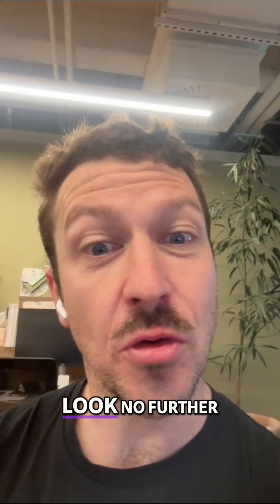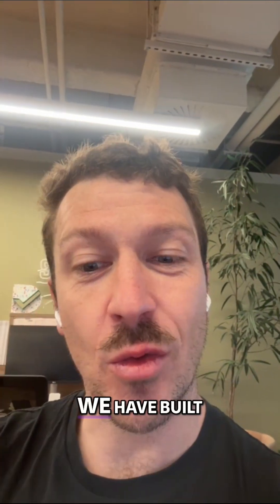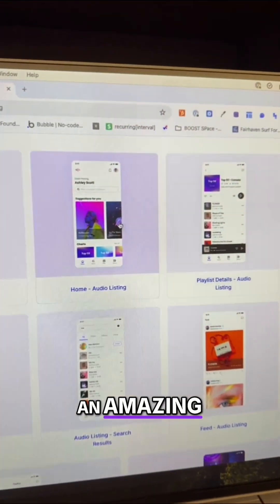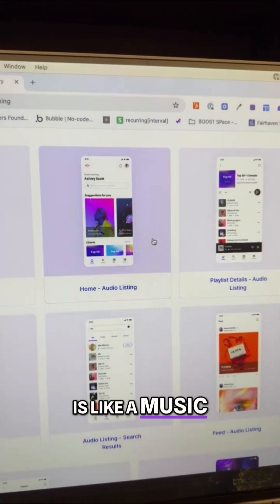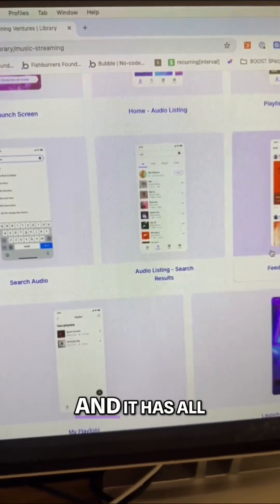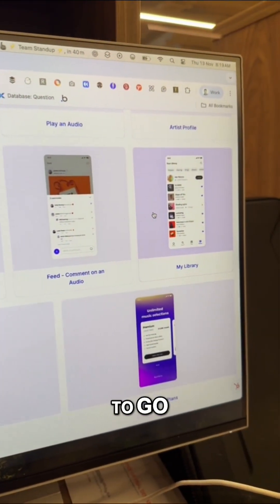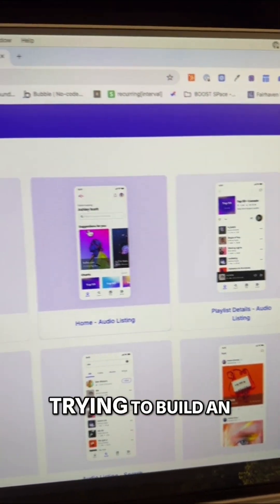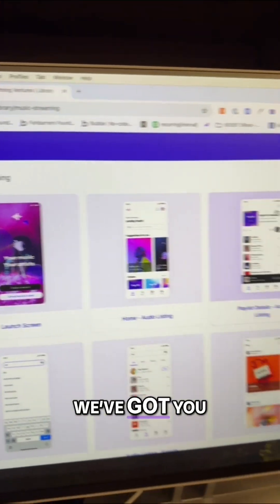Build a Spotify-Like App FAST! No-Code Tutorial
Dreaming of your own Spotify? Our design library has a complete music streaming app template—screens, components, the works. Build native apps & web apps, fully responsive & scalable. Stop struggling, start building!